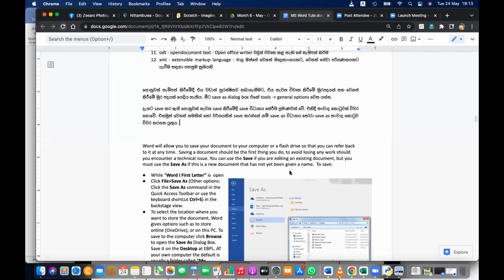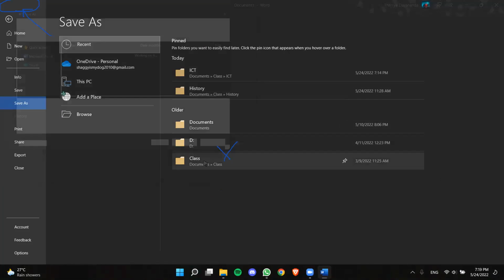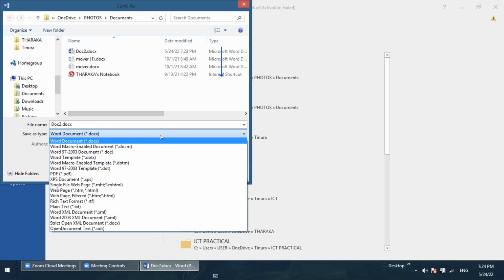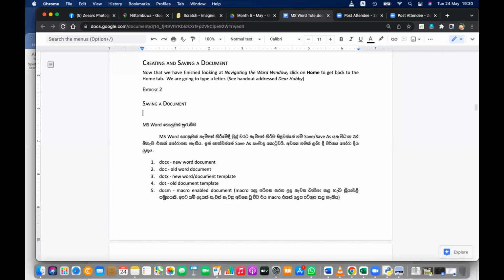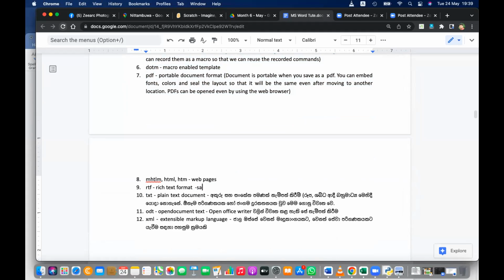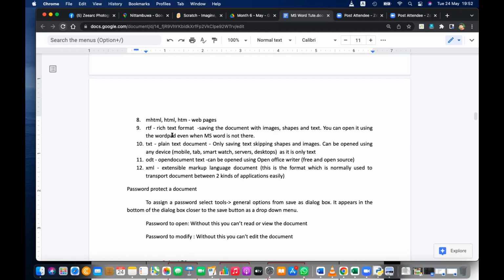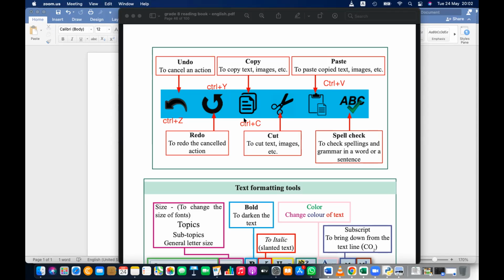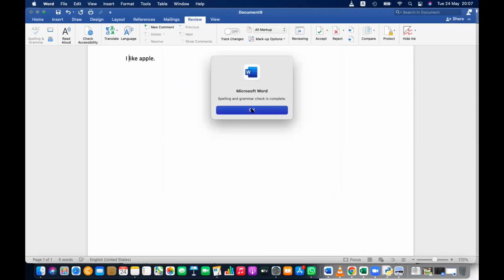Grade 8 ICT English Medium Day 28